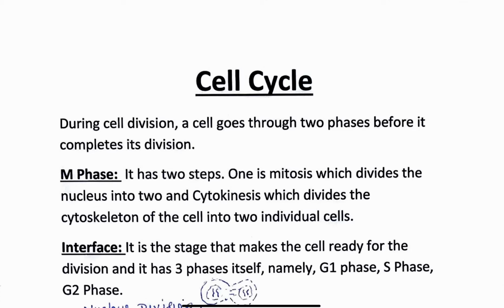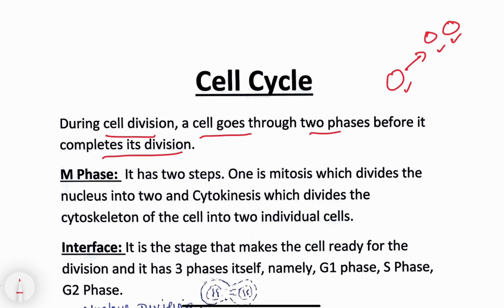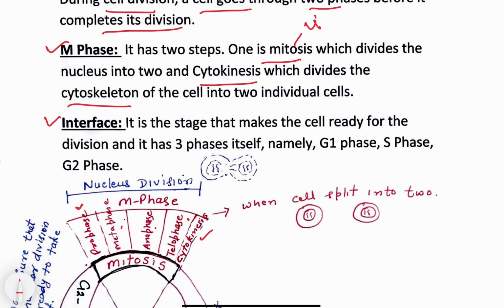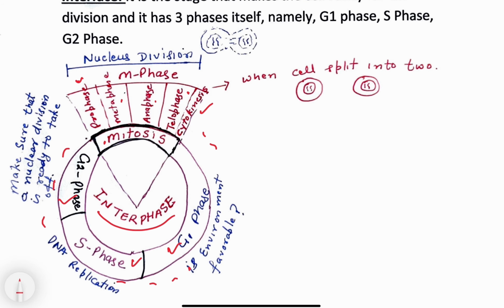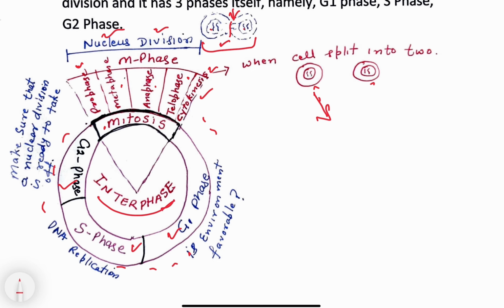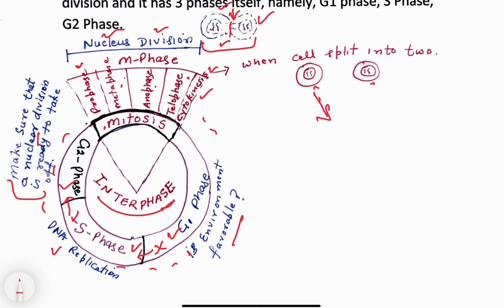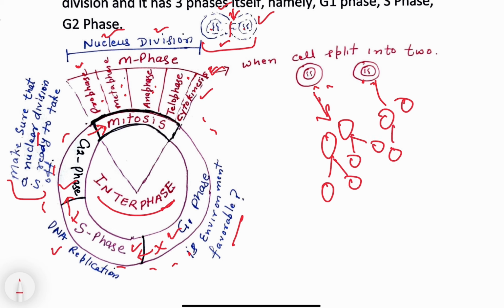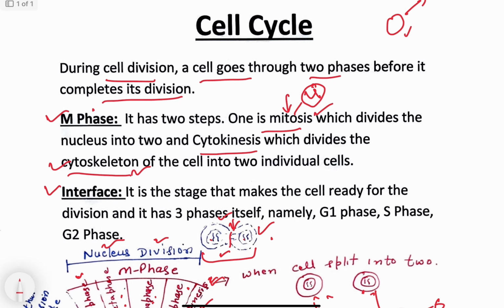Cell cycle, mitosis,interface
Struggling to understand the cell cycle? In this video, we break it down into simple, visual steps — perfect for biology and pharmacy students!

🧬 Learn the stages of the cell cycle:

Interphase (G1, S, G2 phases)

Mitosis (Prophase to Telophase)

Cytokinesis

Key checkpoints and regulation

Importance in growth, repair, and cancer research

This video is perfect for exam prep, MCAT, or just strengthening your basics in cell biology.

💡 Visuals + clear explanations = fast learning!